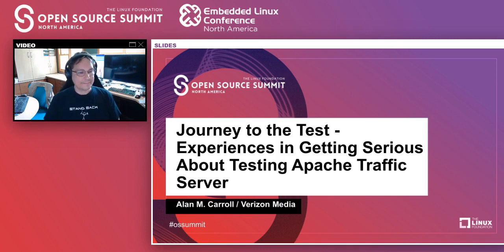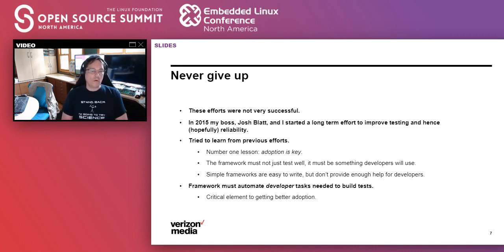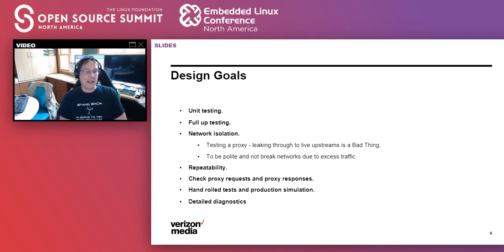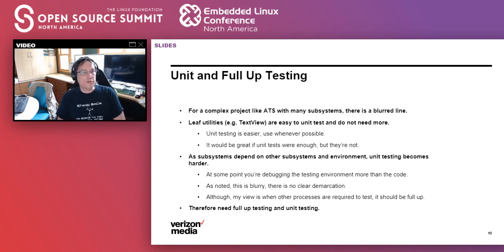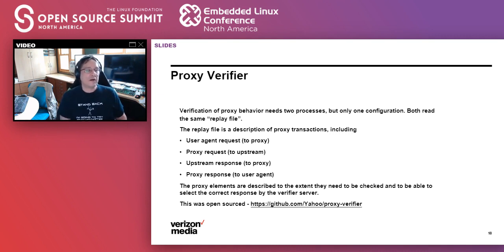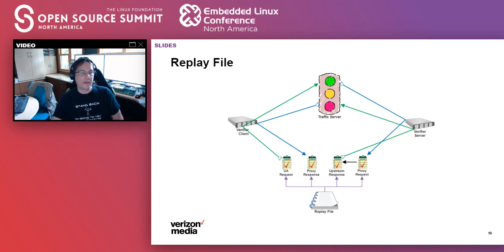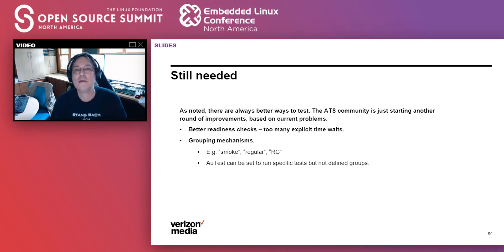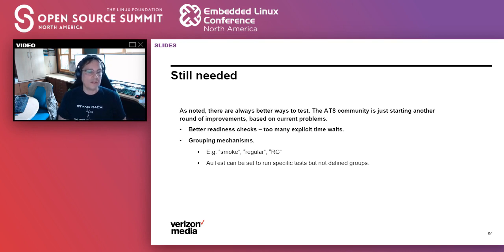Journey to the Test - Experiences in Getting Serious About Testing Apache Traffic Server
Journey to the Test - Experiences in Getting Serious About Testing Apache Traffic Server - Alan M. Carroll, Verizon Media